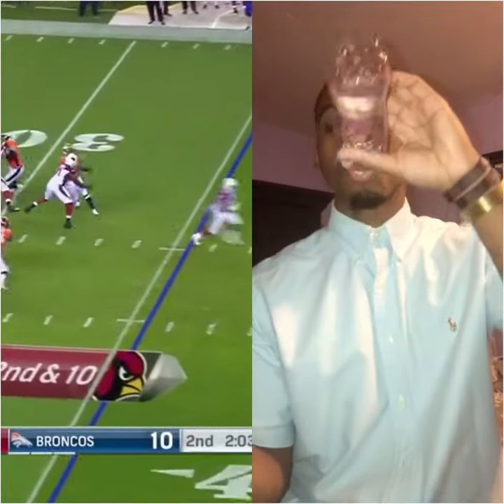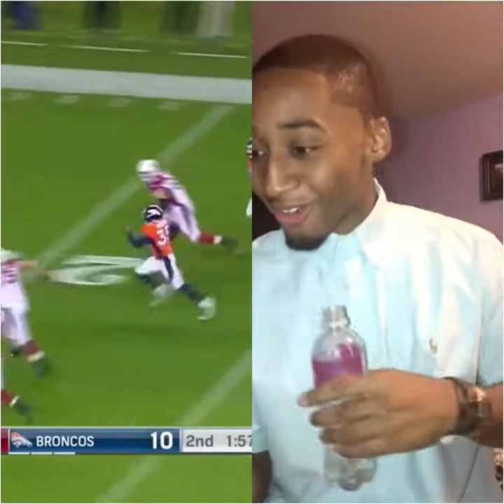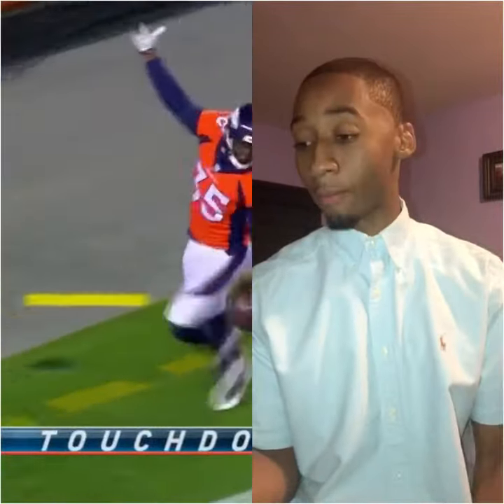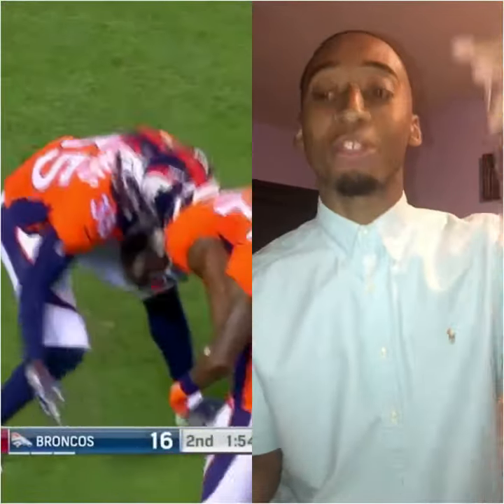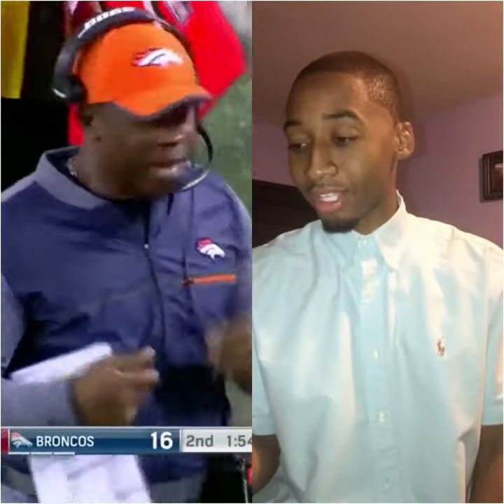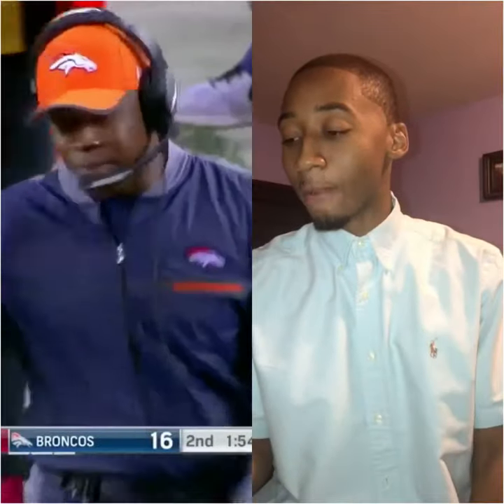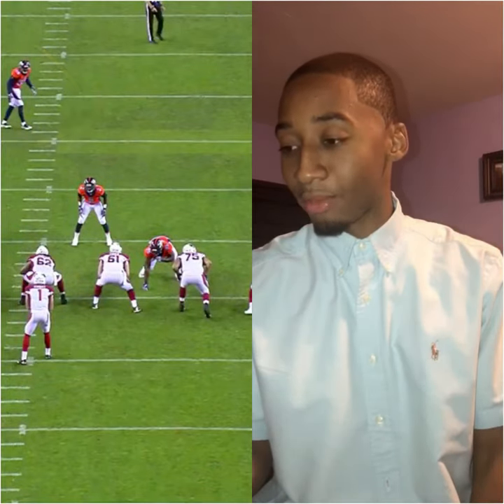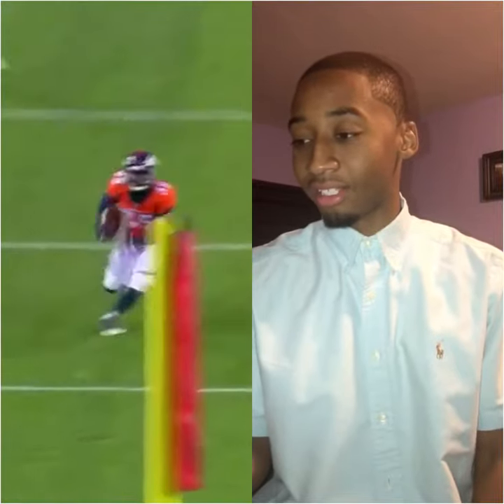Quintin Banks Dymonte Thomas returns interception for touchdown